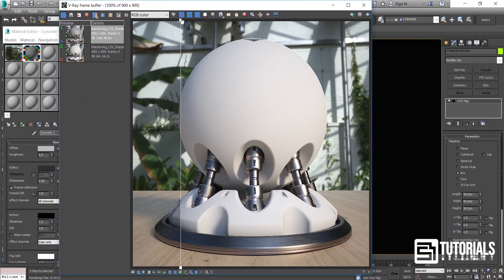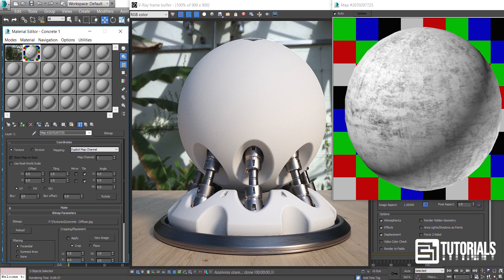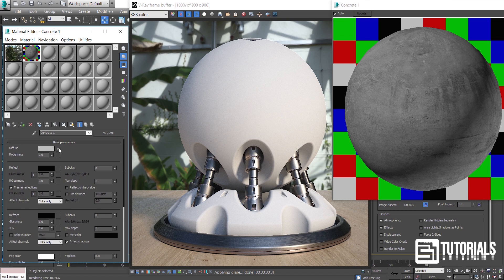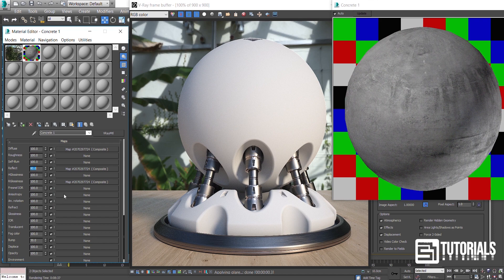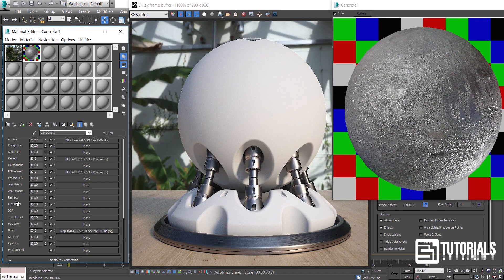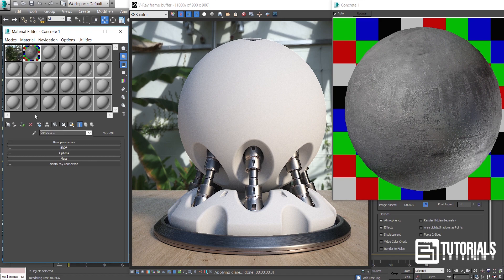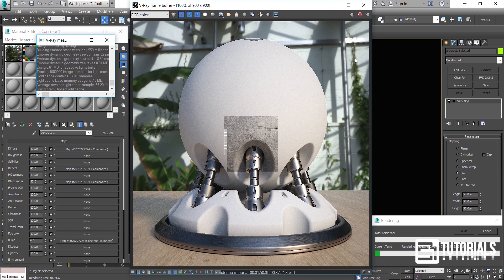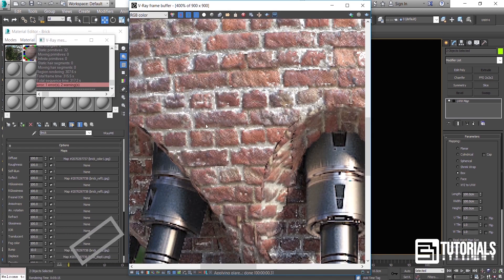VRAY CONCRETE Material 3ds Max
Hi. In this tutorial, you'll learn how to make high-quality concrete material down to any details you need to be aware of.

Password: saeedmandegartutorials